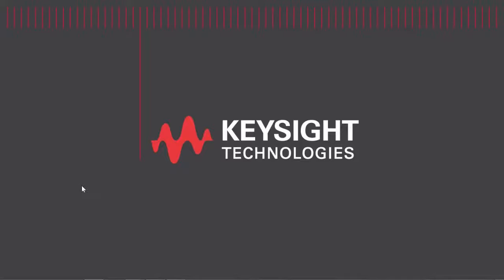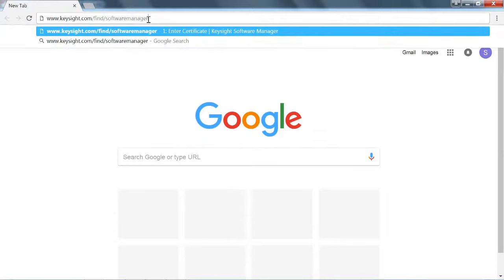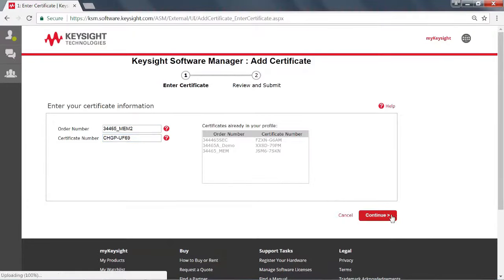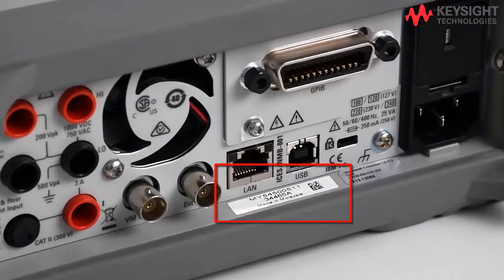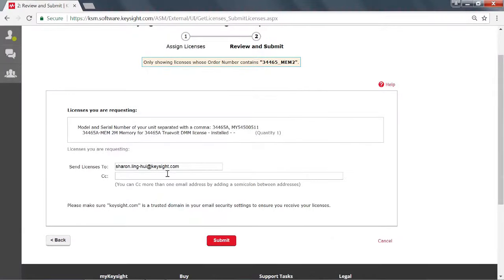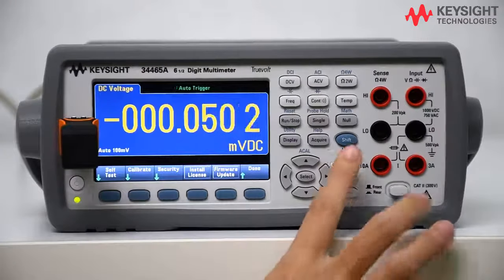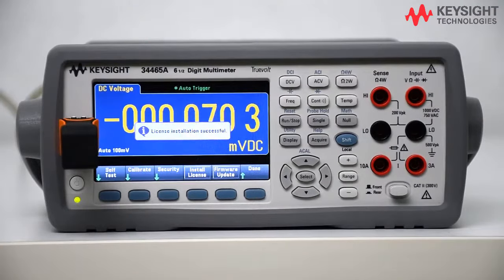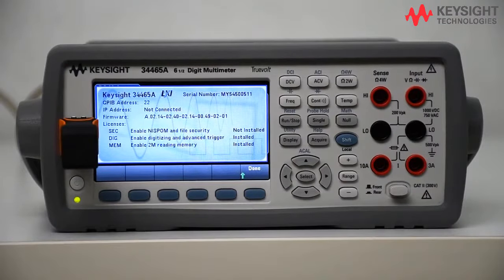DMM License Installation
키사이트 DMM 라이선스 업데이트 방법